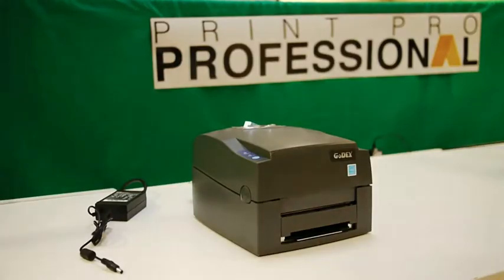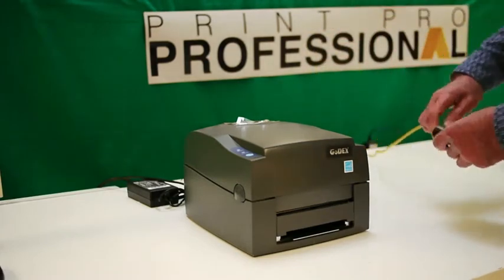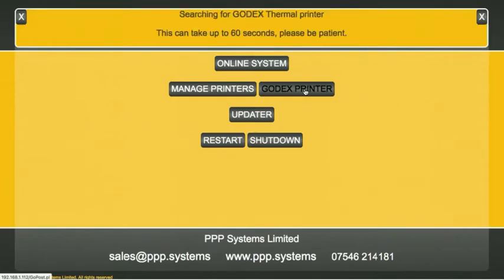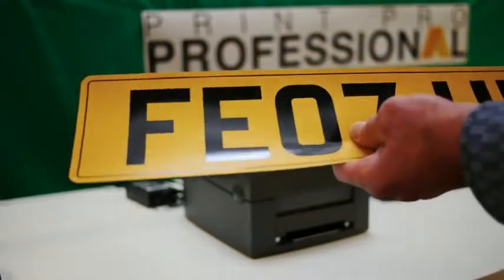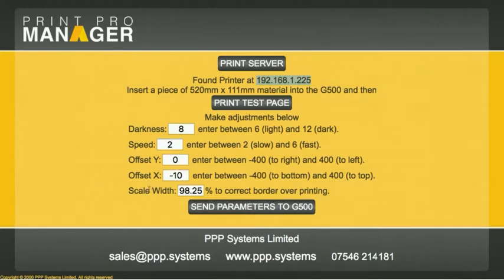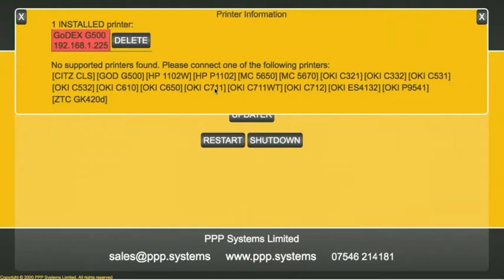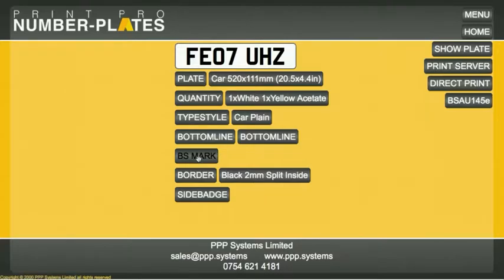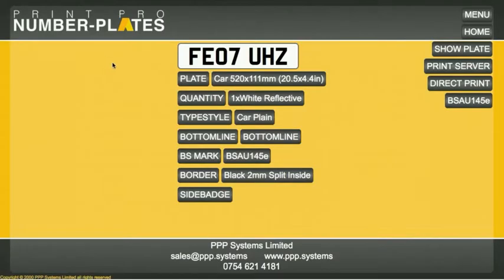PPP number plate system for reflective media with GoDEX G500 Carplate printer and RPiServer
Design, print and make number plates with number plate reflective and acrylic plates. One of the best businesses to set up in the UK for earning good money. This system uses our online OSU software, an RPiServer and a GoDEX G500 thermal printer. This system is a great entry level to manufacturing UK number plates.